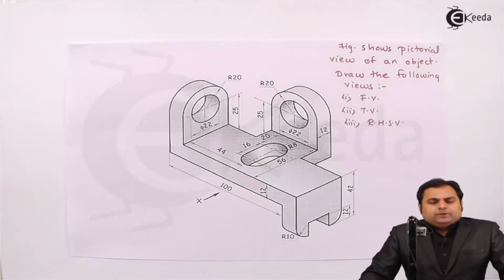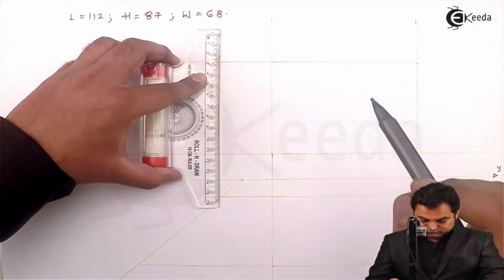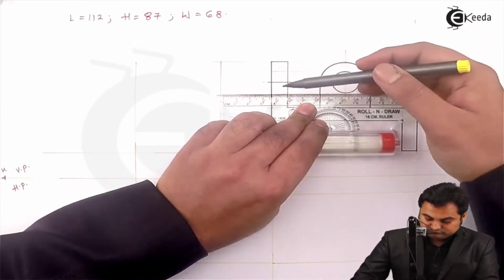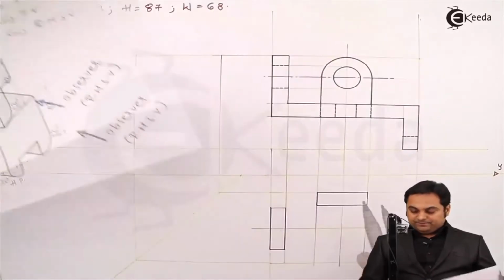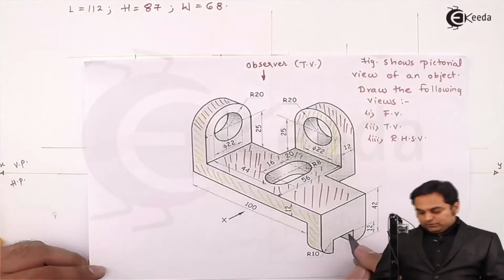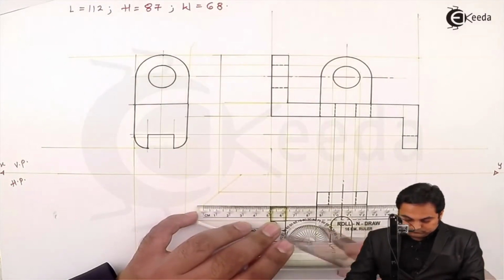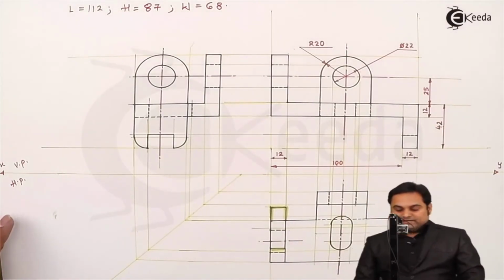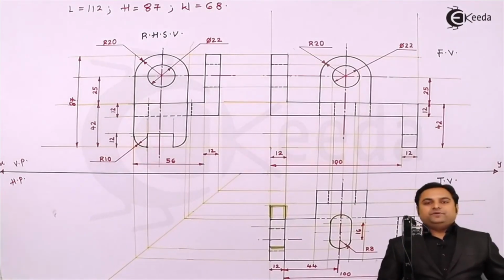Orthographic Projections Problem No.14 - Orthographic Projections - Engineering Drawing